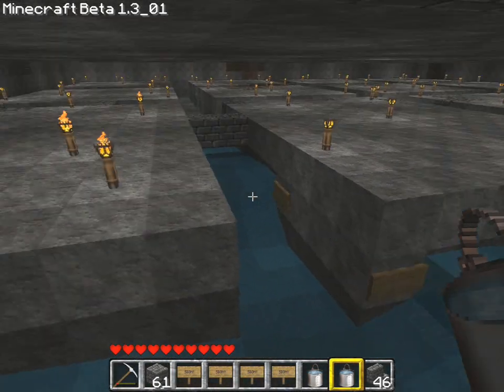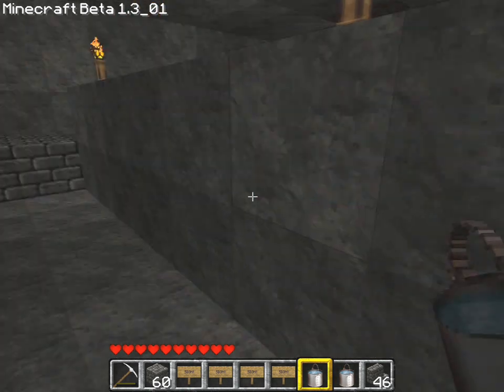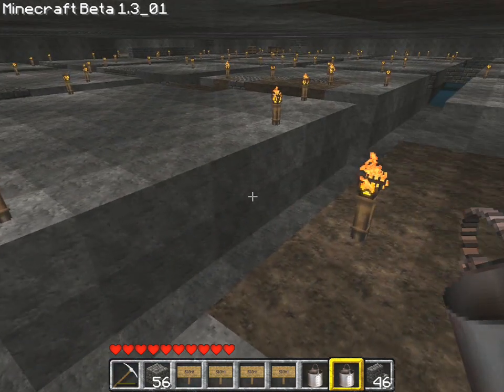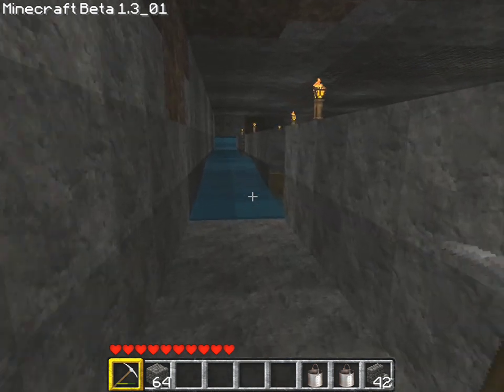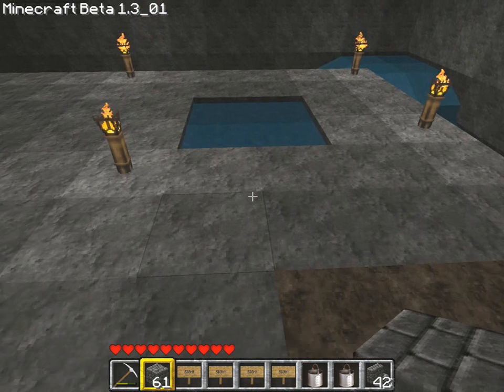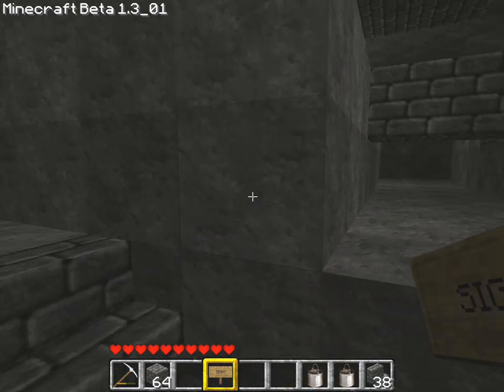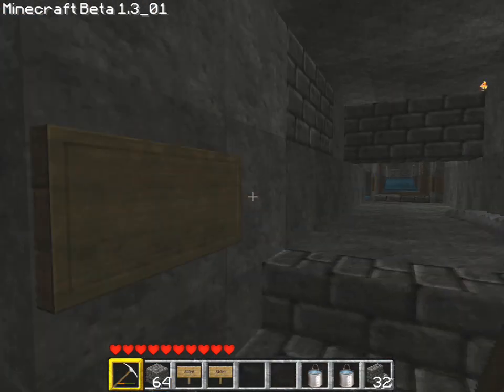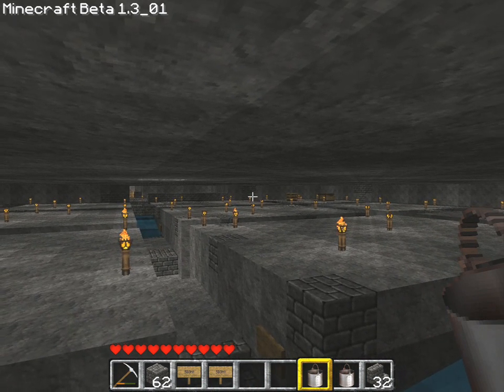My Minecraft 010 - Mob Trap 2 (Trench System)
In this Minecraft video, we will be continuing to build the new and improved mob trap.  Taking the lessons learned about water currents from the previous video in this series, I construct the trenches for the mob trap that will be pushing the hostile mobs toward the (future) mob elevator.  Enjoy!